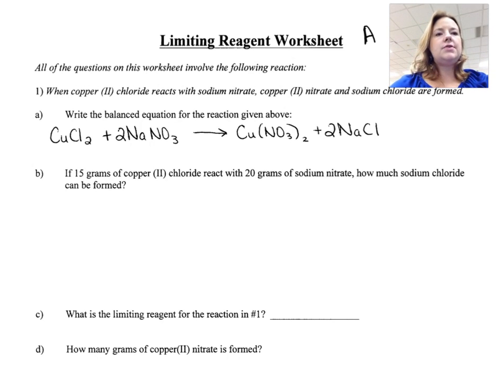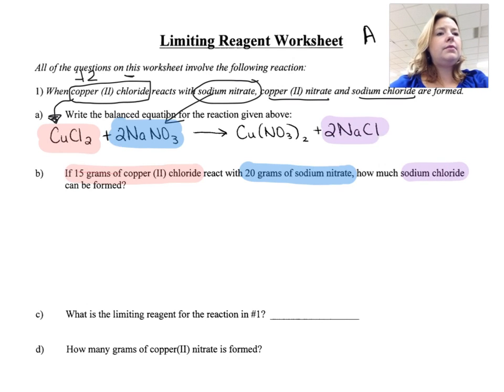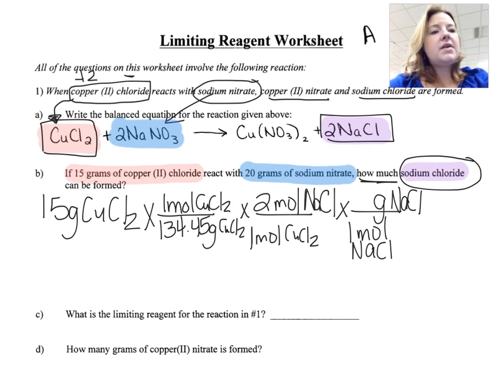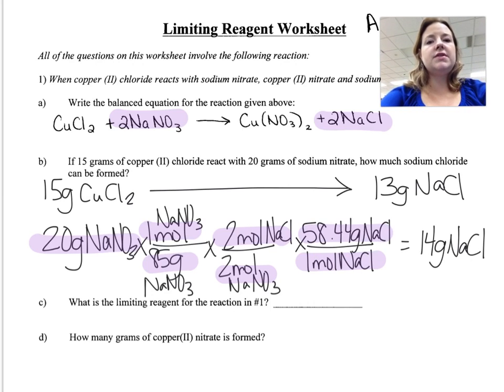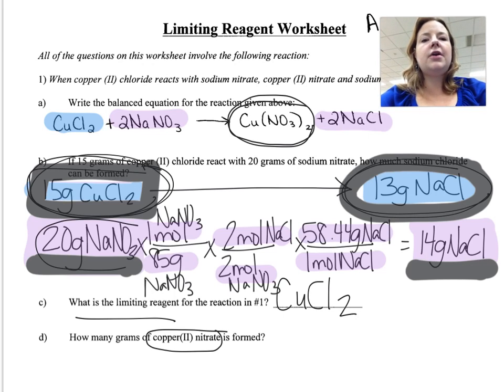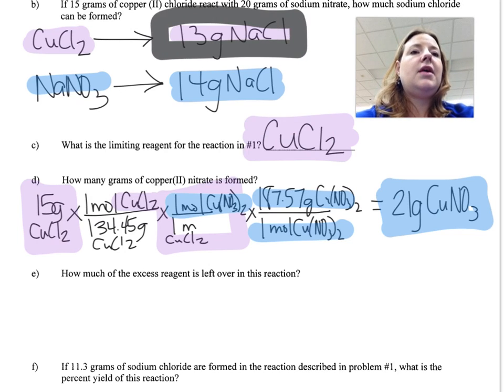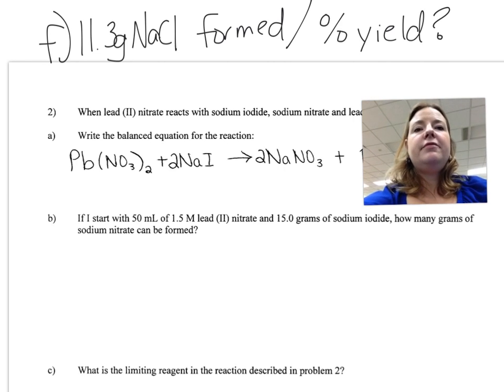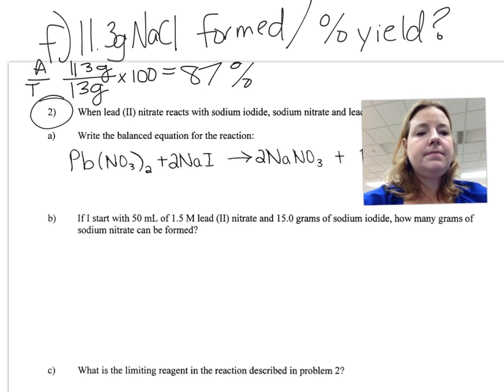limiting reactant WKST A